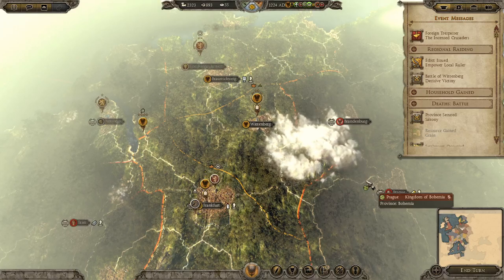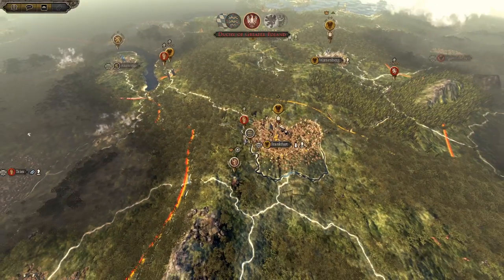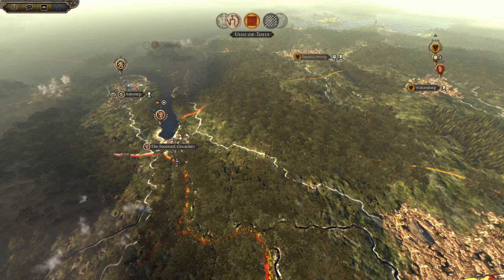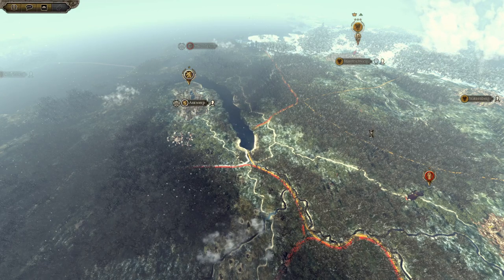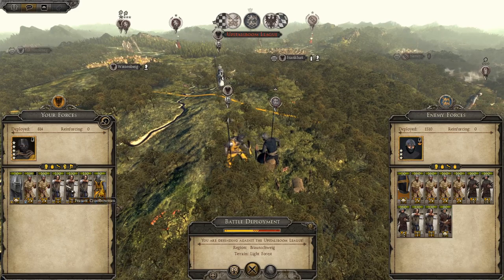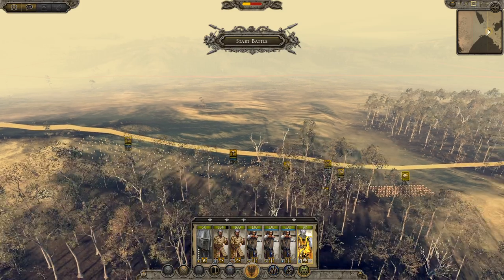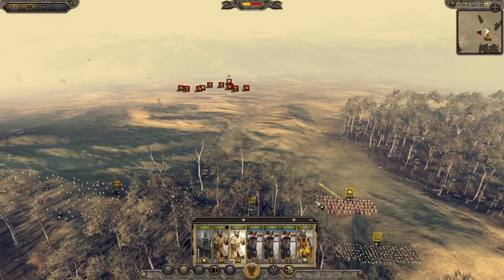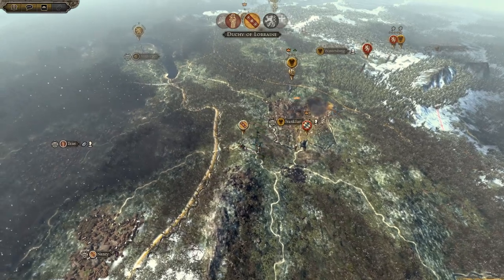PACIFYING ELECTORS! - #4 Holy Roman Empire Total War Medieval Kingdoms 1212 AD Campaign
The Holy Roman Empire campaign continues as we wage war on our subjects to make them realise who the true Emperor is!